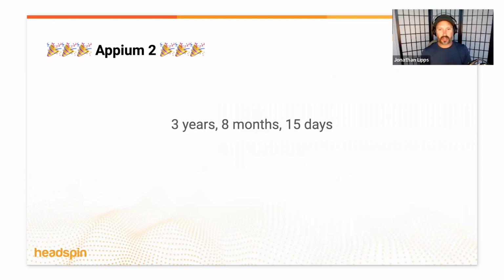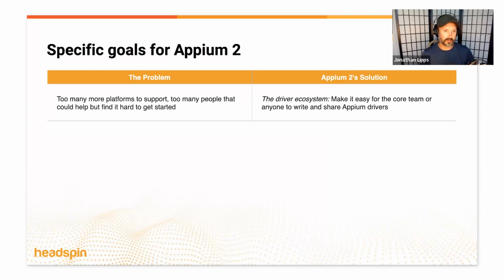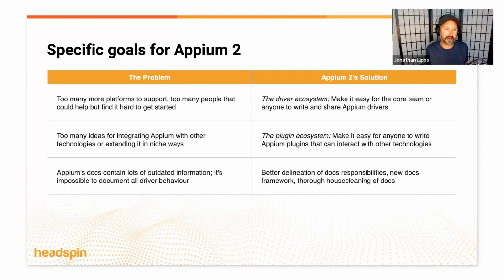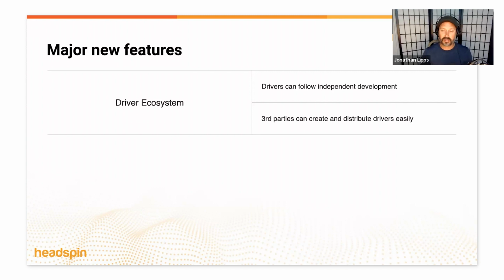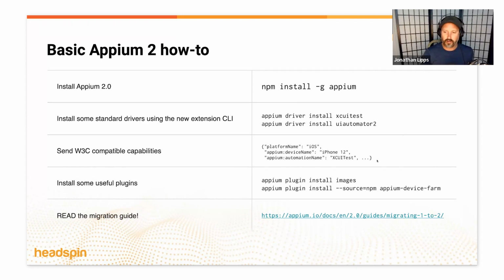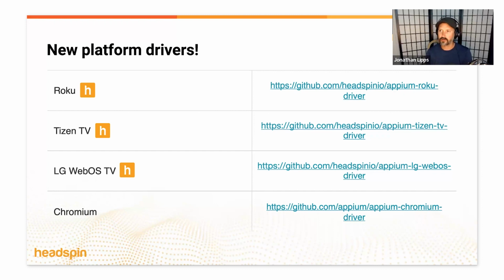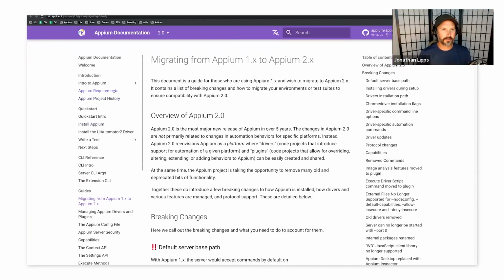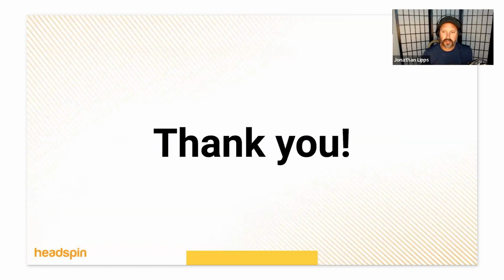On-Demand Webinar: Appium 2 Launch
If you missed the live broadcast of our eagerly-awaited webinar, "Appium 2 Is (Finally) Here!", fret not! We have the recording available for you to view at your leisure.

In this session, Jonathan Lipps, the lead for the Appium project, delves deep into the newest features and advancements of Appium 2. Dive into the major shifts and improvements that Appium 2 introduces to mobile test automation.

Here are some highlights from the webinar:
✔ A walkthrough of the changes in Appium's usage, featuring the new Appium CLI.
✔ An insight into the Appium driver ecosystem.
✔ An overview of the Appium plugin ecosystem.
✔ Updates to the Appium Inspector.
✔ Plus, Jonathan discussed the steps to upgrade your HeadSpin Appium tests for Appium 2 compatibility.

Explore this documentation to make the most of Appium 2 by seamlessly migrating to it on HeadSpin

Read this blog to learn more about Installing Appium 2.0 and the Driver and Plugins CLI

For more enlightening on-demand webinars, please visit our HeadSpin events